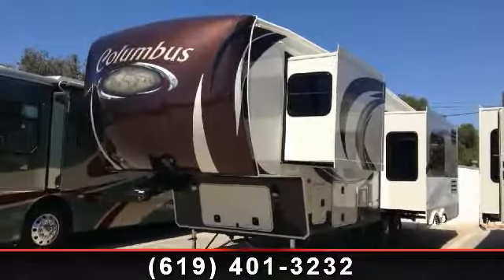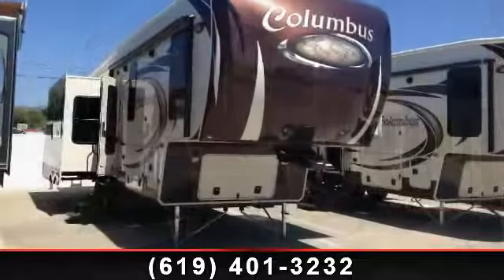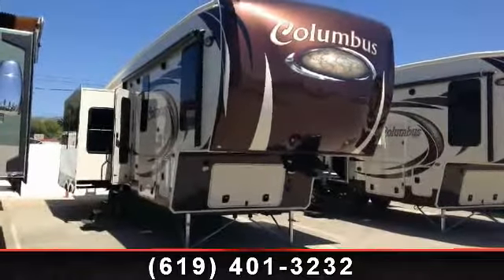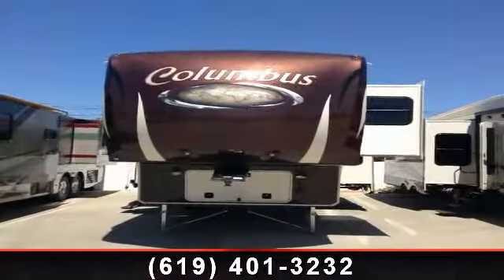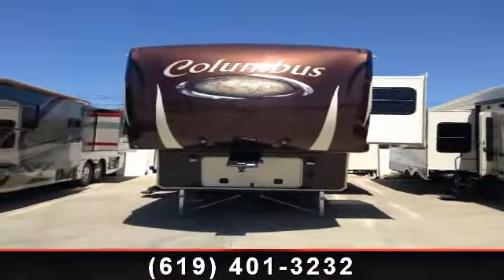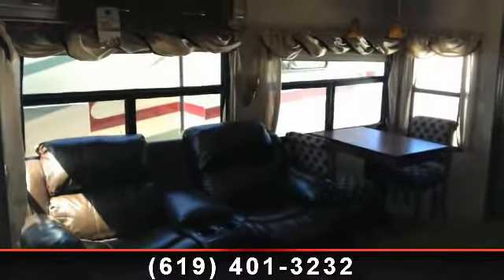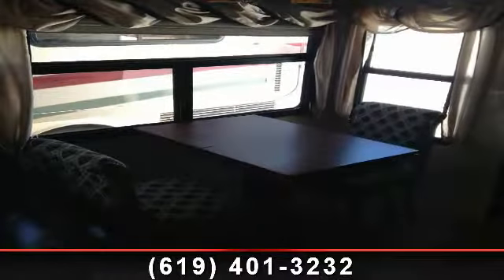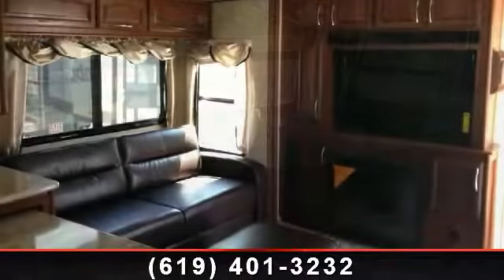2014 Palomino Columbus - Bobby Combs RV Center - El Cajon,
This 2014 Palomino Columbus fifth wheel is a great choice for your next trip.  The F340RK model boasts a stylish Pebble colored interior with four sleep accommodations and a lovely rear kitchen.  Three slide outs lend extra space to this excellent Palomino fifth wheel. You\'ll love the elegant two tone Cream colored exterior and the inspiring presence of this new model!    \r\n\r\nThis 2014 rear kitchen Columbus is gorgeous. , 13.5 Low profile Air conditioner, 42\" LED TV, Rear Kitchen.  4 Door stainless Refrigerator